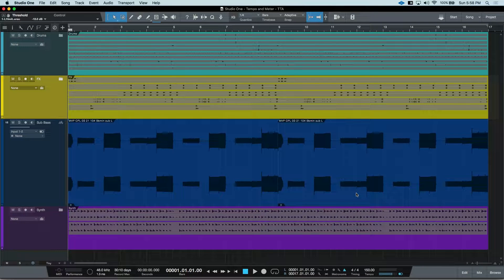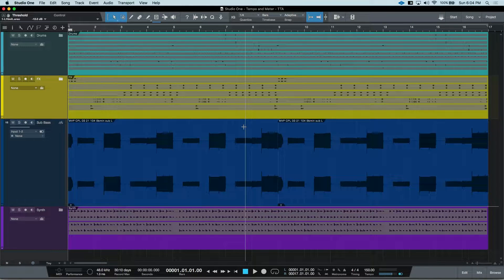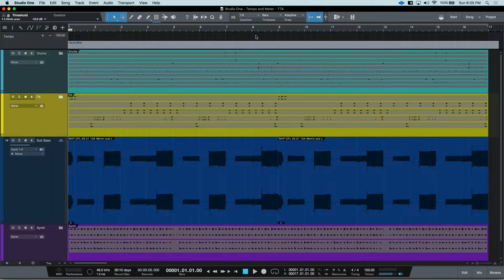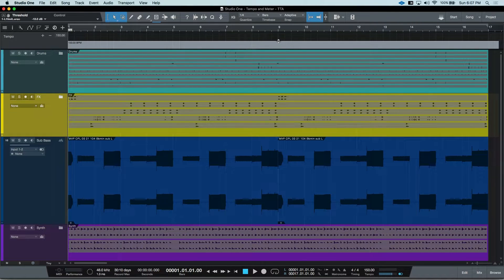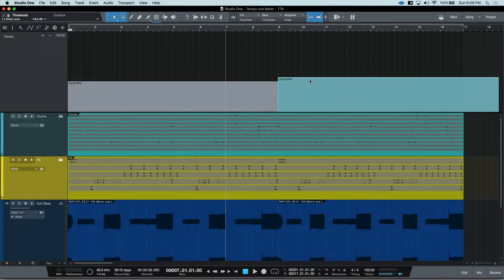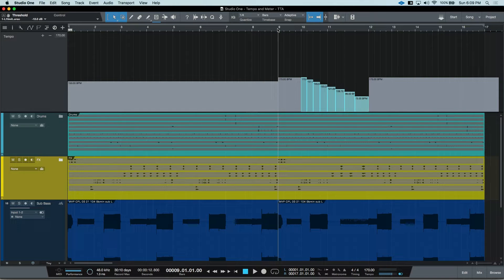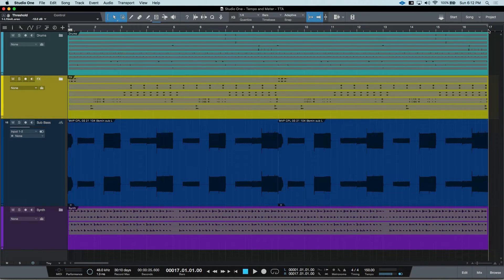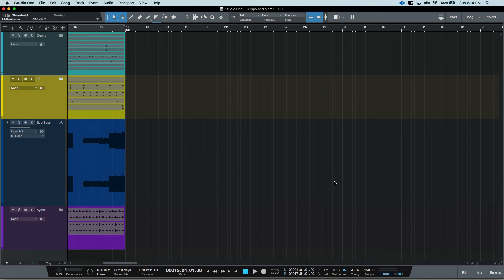Studio One - Tempo Track and Meter Change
Want to add some excitement to your song in Presonus Studio One?

Here's how to add or modify tempo and meter changes inside Studio One.